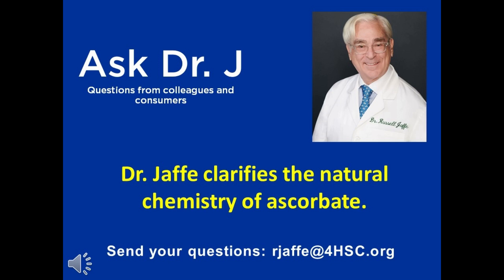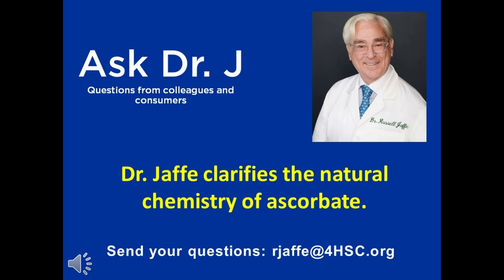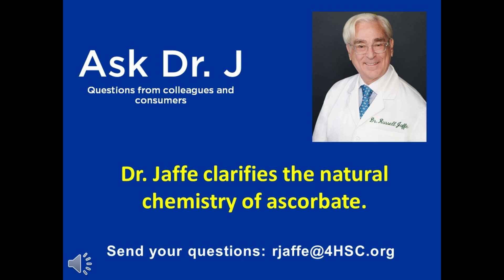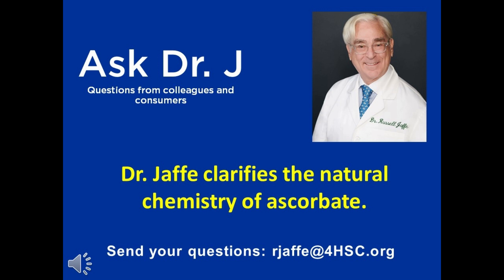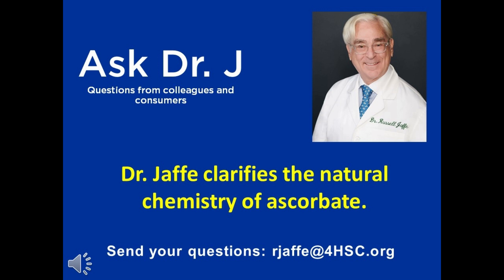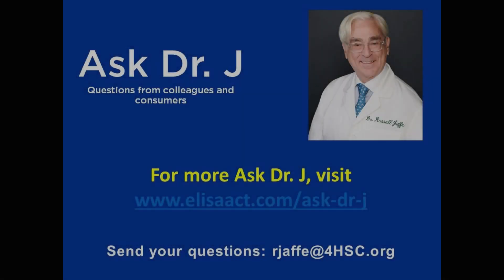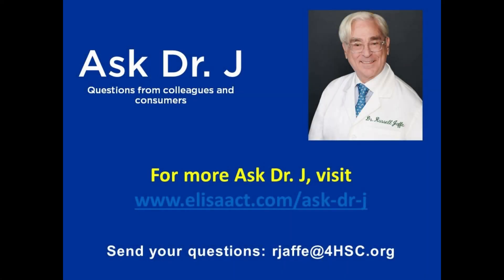Dr. Russell Jaffe clarifies the natural chemistry of ascorbate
On this episode of "Ask Dr. J.", Dr. Jaffe clarifies the natural chemistry of ascorbate.